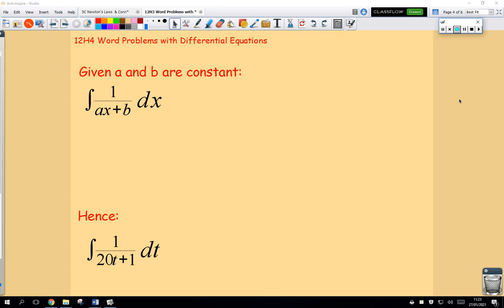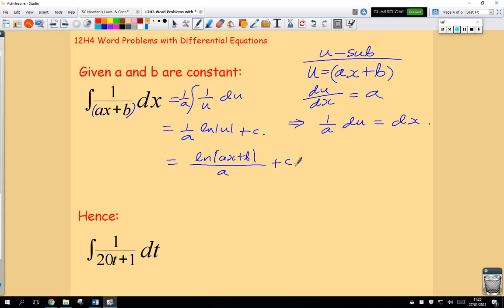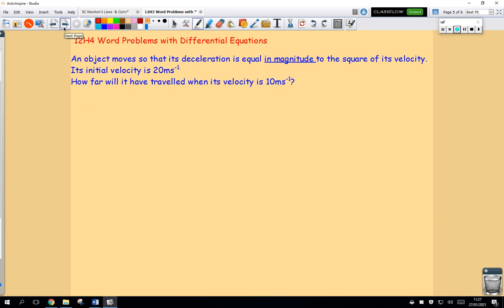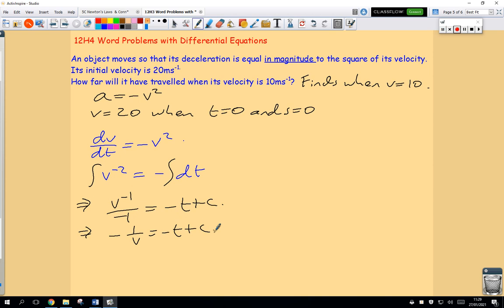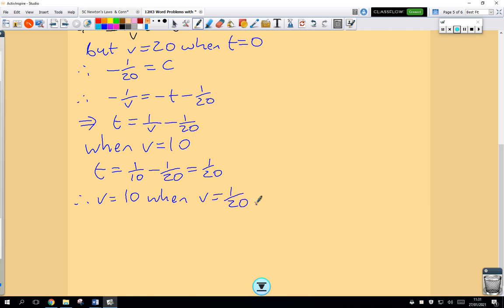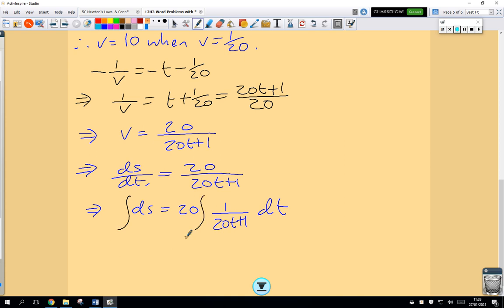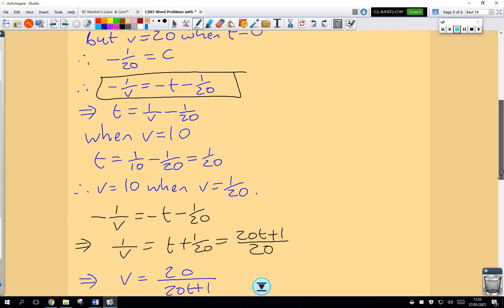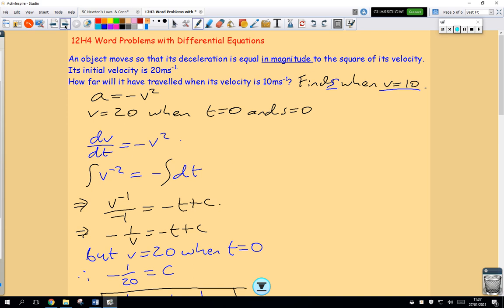12H4 Word Problems with Differential Equations A less efficient but still accurate solution